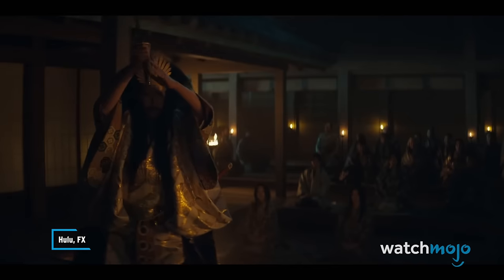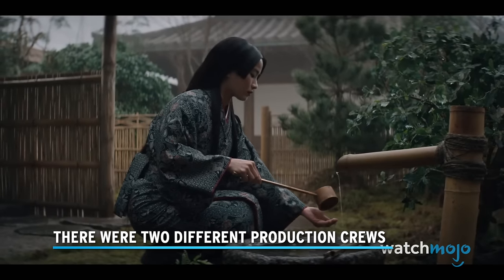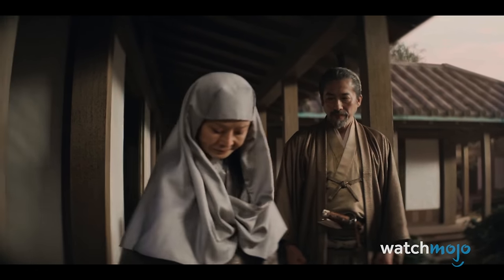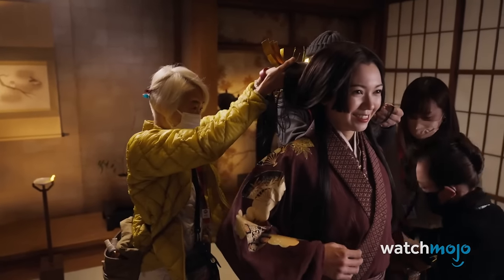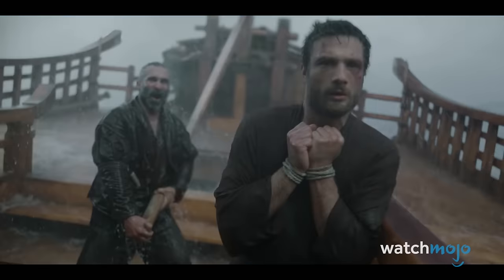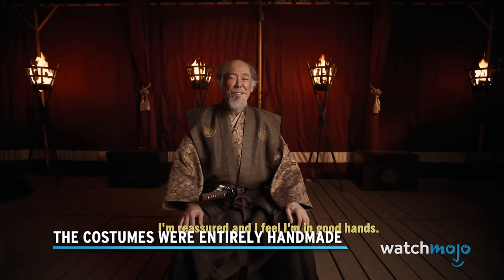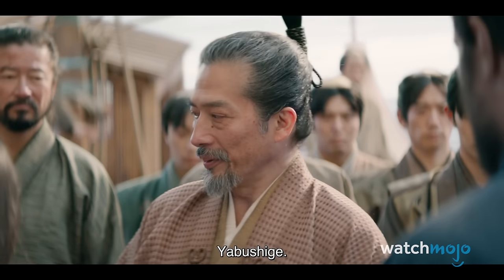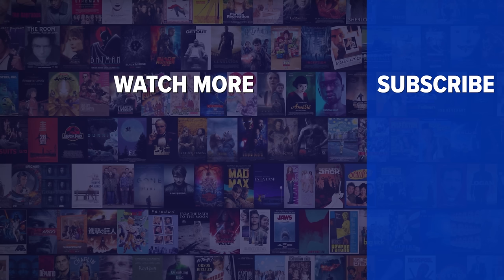10 Fascinating Facts About the Making of Shogun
We guarantee you'll enjoy slicing through these "Shogun" facts. Welcome to WatchMojo, and today we’re examining ten interesting tidbits about the making of “Shogun.” Our countdown of fascinating facts about the making or "Shogun" includes It Was Filmed in Vancouver, Japanese Advisors Were Used to Make the Show Authentic, COVID Denied Shooting in Japan, and more! Do you have any more fun pieces of info?